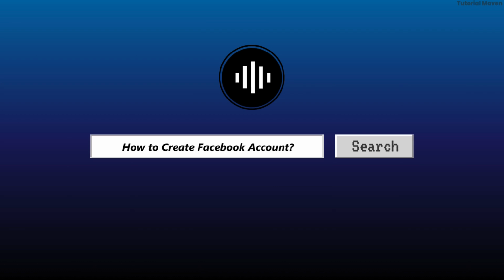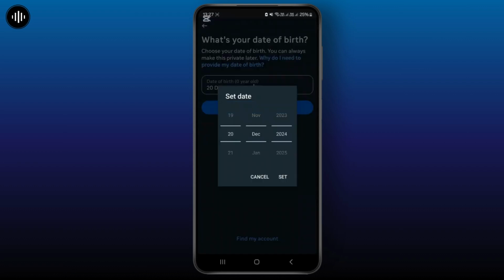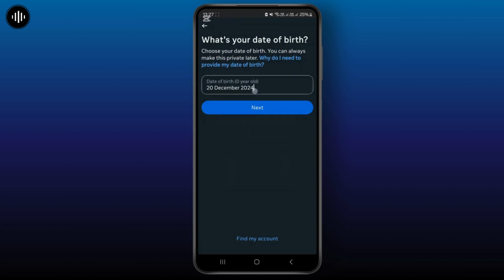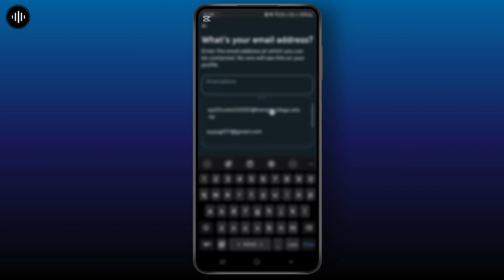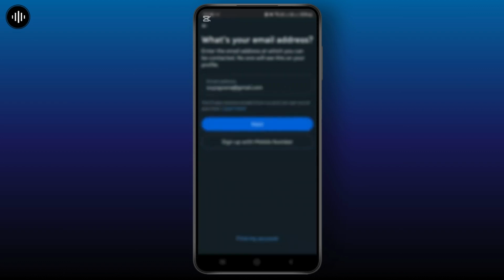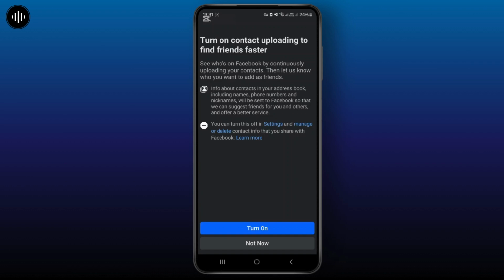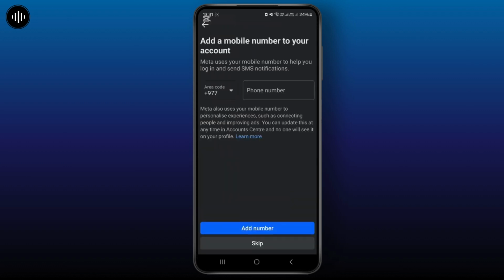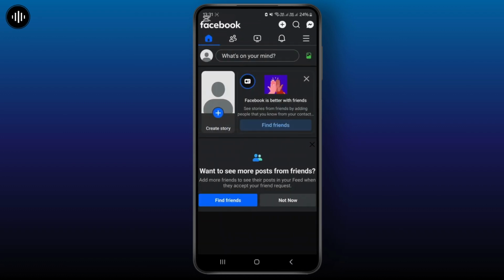How to Create Facebook Account (2025)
Learn how to create a Facebook account in 2025 with this easy step-by-step guide. Whether you're setting up a personal profile, creating a business page, or starting from scratch, this tutorial has got you covered!

In this video, you'll learn how to create a Facebook account, set up a Facebook page, and explore additional tips for creating an account without email. Perfect for beginners and anyone looking for a refresher.

Timestamps:
0:00 Introduction
0:12 Step 1: Setting Up a Facebook Account
0:38 Step 2: Verifying Your Details
1:05 Step 3: Customizing Your Profile